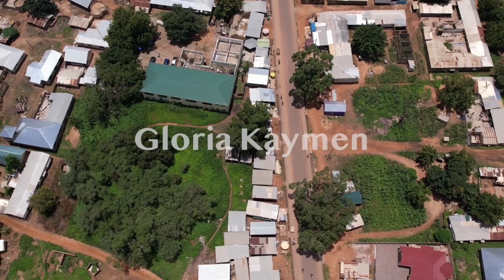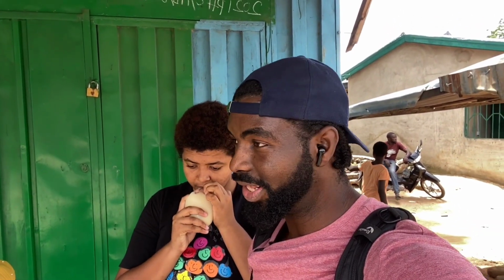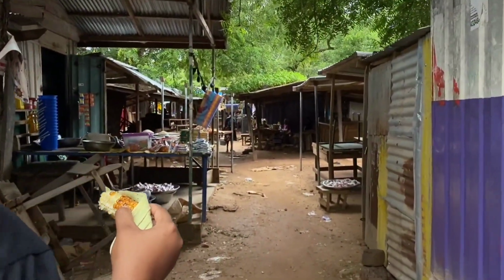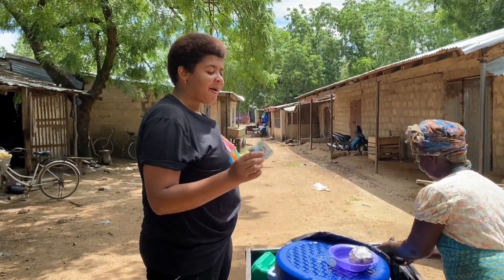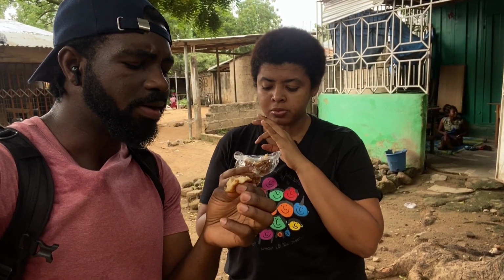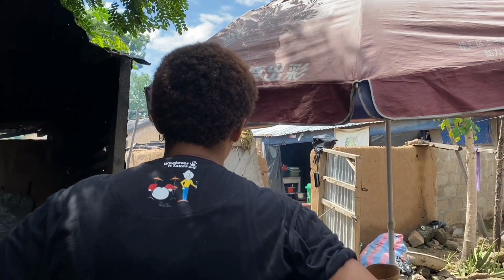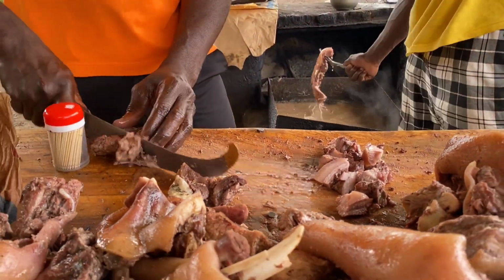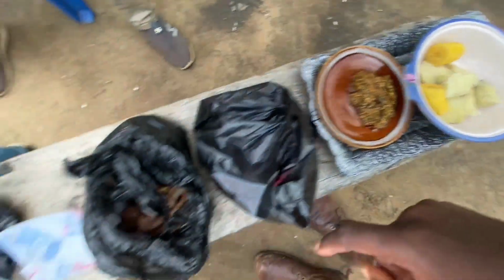TRYING STREET FOOD IN NAVRONGO, GHANA